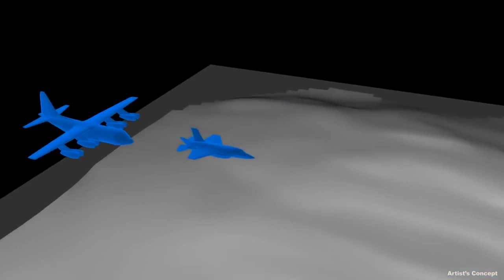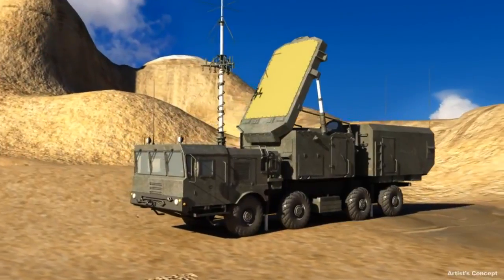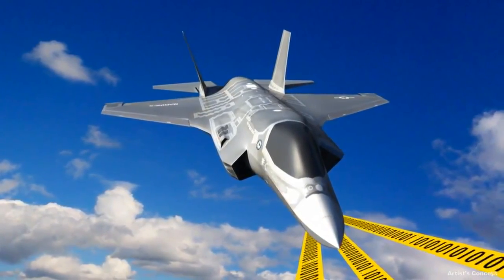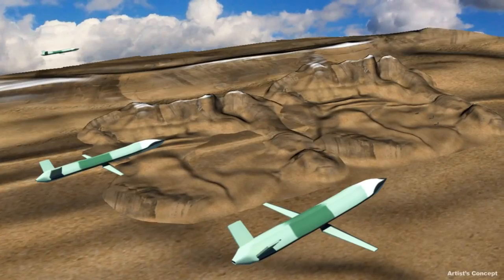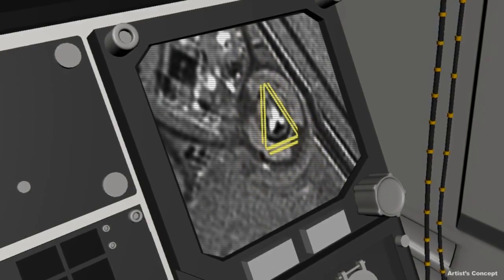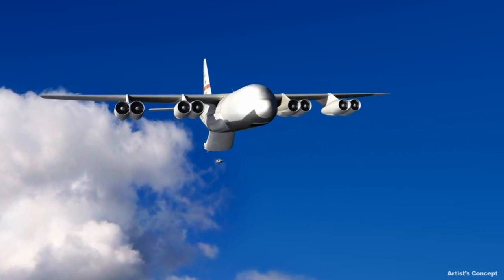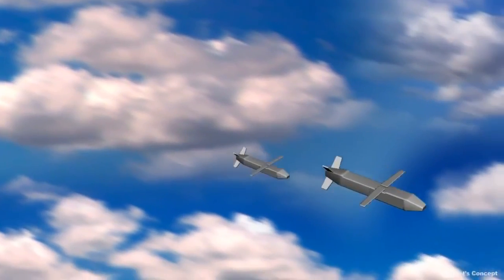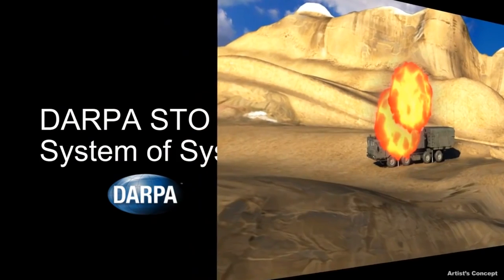The Destruction Of The Russian S-300 America. The Future DARPA's Project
Watch The Destruction Of The Russian S-300 America.The Future   DARPA's Project.video
For decades, the United States has successfully countered the threats of competitor nations by harnessing advanced technologies to create exceedingly robust and capable military platforms. But as advanced technologies have become more readily available to adversaries on commercial markets, the Nation’s focus on ever more complex weapons systems has become not just a strength but also a weakness. Effective as they are, U.S. military systems today are often too expensive to procure in the quantities needed, and may take so long to develop that the electronic components they contain are obsolete by the time they become operational.

To address these challenges as they apply to airborne platforms, DARPA has kicked off the System of Systems (SoS) Integration Technology and Experimentation (SoSITE) program. SoSITE aims to develop and demonstrate concepts for maintaining air superiority through novel SoS architectures—combinations of aircraft, weapons, sensors and mission systems—that distribute air warfare capabilities across a large number of interoperable manned and unmanned platforms. The vision is to integrate new technologies and airborne systems with existing systems faster and at lower cost than near-peer adversaries can counter them.

“It can take decades and cost billions of dollars to field or upgrade advanced airborne systems today,” said Nils Sandell, director of DARPA’s Strategic Technology Office (STO). “As a result, the modernization of subsystems in these complex platforms has not kept pace with the rapid advances in commercial technology. A system-of-systems approach could help overcome this inherent issue with high-cost, monolithic, multi-function platforms.”

SoSITE focuses on developing concepts and architectures for distributed air warfare, as well as the technical integration tools to make that possible. The program plans to harness existing airborne systems’ capabilities and reduce the cost and development timeline for new systems by using an open-systems architecture approach. Open-systems architectures create common standards and tools for developing interchangeable modules and platforms that can be quickly upgraded and swapped out as needed. This concept enables distribution of key functions, such as electronic warfare; sensors; weapons; battle management; positioning, navigation and timing; and data/communication links, across a variety of manned and unmanned platforms.

“We are working closely with the Services on their open-systems architecture initiatives,” said John Shaw, SoSITE program manager in STO. “We are developing technologies to make those architectures enduring and secure, including building in defenses against cyber attacks, enabling standards to evolve as technology advances while maintaining backward compatibility, and providing tools for more rapid system composition and testing. If we are successful, the Services will be able to add or swap out capabilities across existing manned and unmanned platforms at lower cost and in shorter time. The goal is to plug modules that perform different airborne functions into any type of airborne platform and have them work seamlessly.”

SoSITE will take advantage of advances in miniaturization, increased capability and decreased cost of electronics, new algorithms and software technology, and advanced materials for creating innovative unmanned platforms. Cost savings may be realized by separating payload from platforms, thereby allowing defense planners greater flexibility in choosing cost-vs-capability tradeoffs for each.